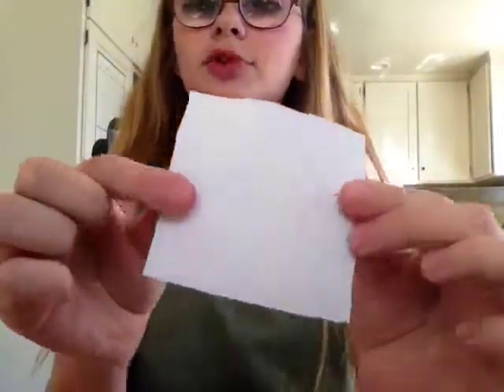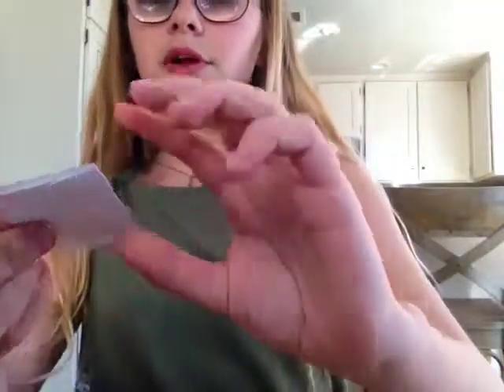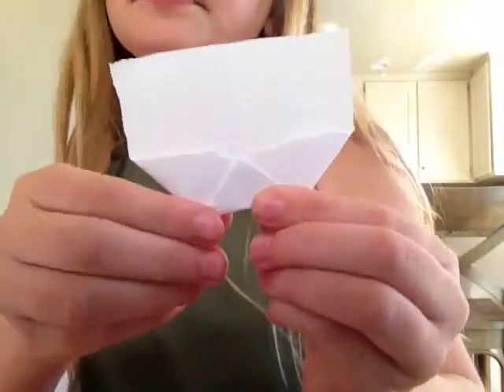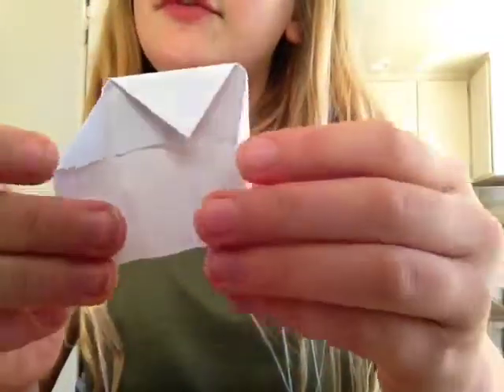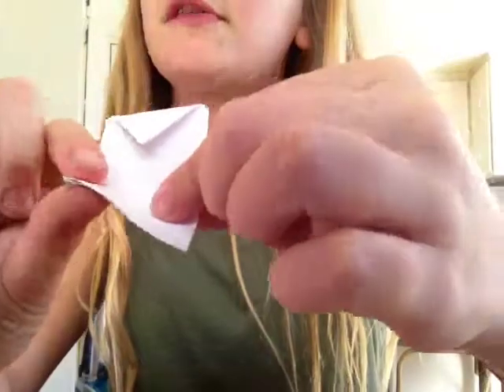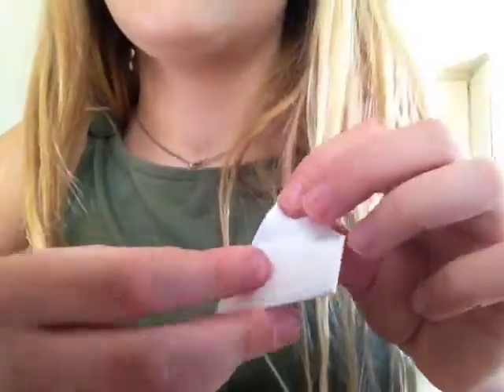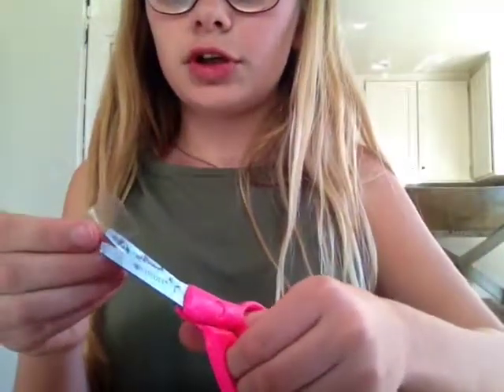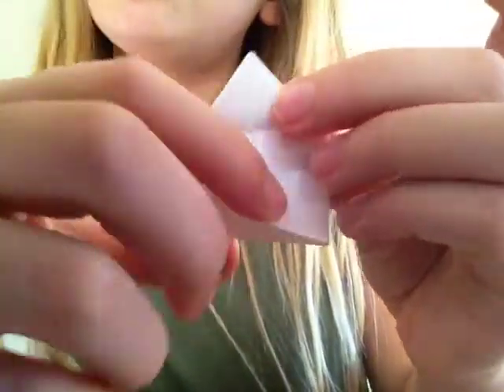How to make a homemade envelope😜🤔